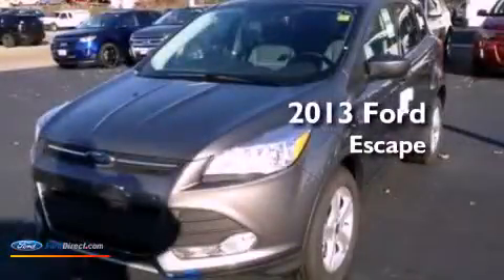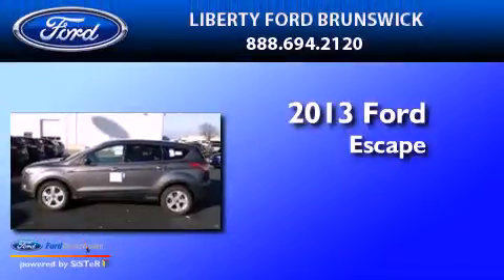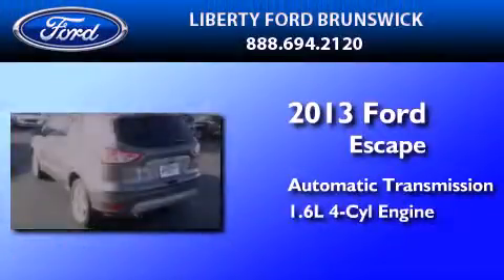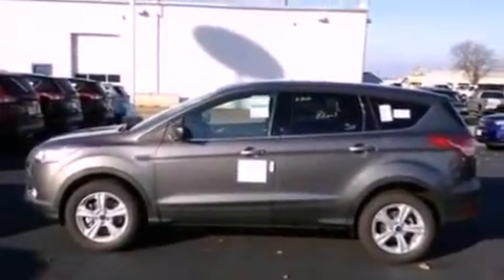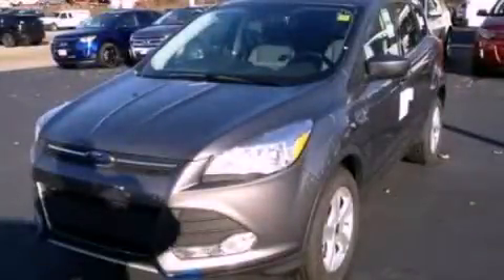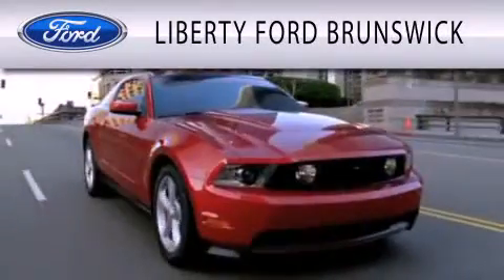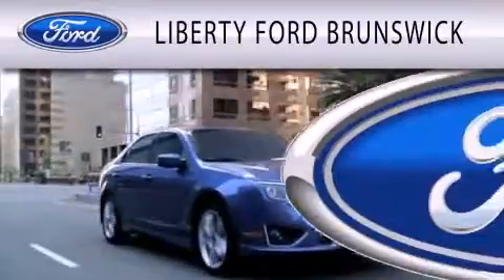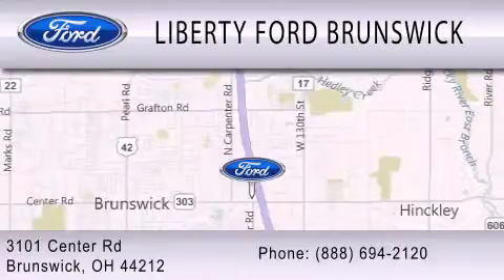2013 Ford Escape Brunswick OH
Year : 2013
 Make : Ford
 Model : Escape
 Engine : 1.6L I4 16V GDI DOHC TURBO
 Trans . : 6-SPEED AUTOMATIC
 Exterior : STERLING GRAY METALLIC
 Miles : 1
 Interior : CHARCOAL BLACK
 Stock : TM30391